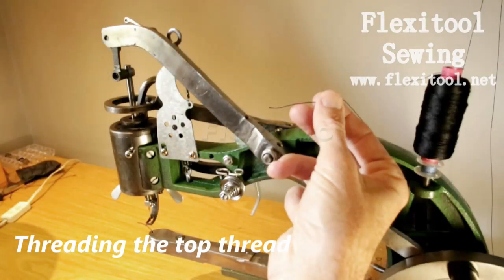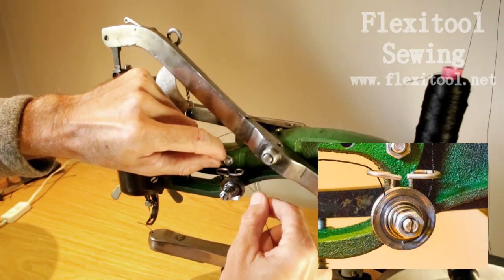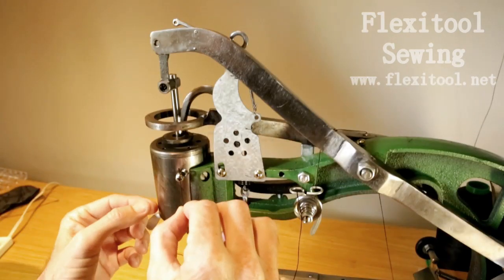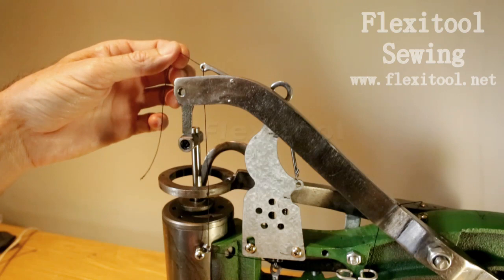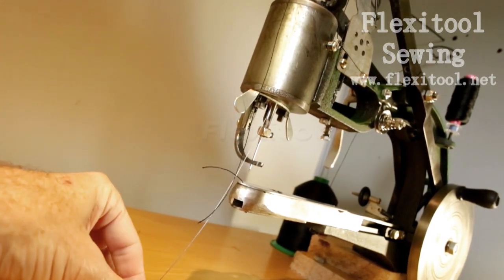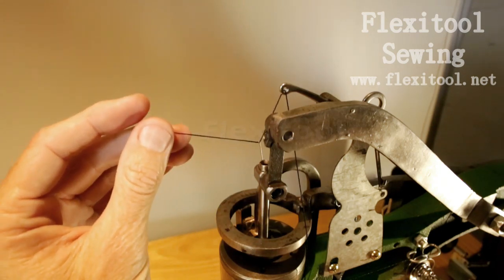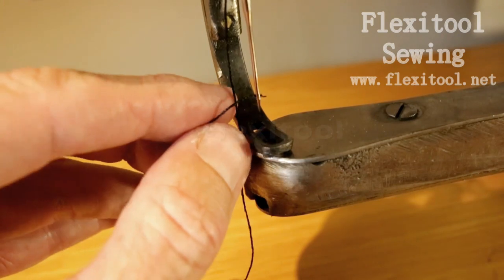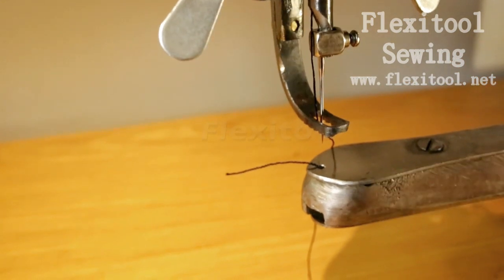#6 Threading the Top Thread - Chinese Manual Hand Crank Leather Patcher Sewing Machine *HI-RES*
This clip will show you how to thread the top thread, on your Chinese Manual Hand Crank Leather Patcher Walking Foot Sewing Machine. This is part of a series of videos I have made to show literally step by step how to work with and maintain these machines. If you treat them right, and use the correct needle thread combos, they will virtually perform any sewing task for you,

SUBTITLES ARE NOW EXACT TO ASSIST THE AUDIO, AND ALSO TRANSLATED INTO OTHER LANGUAGES. For languages not included PLEASE REQUEST.